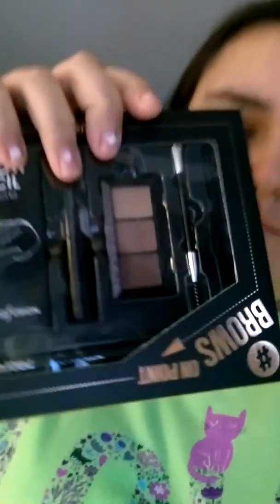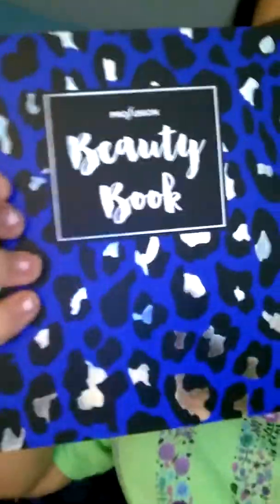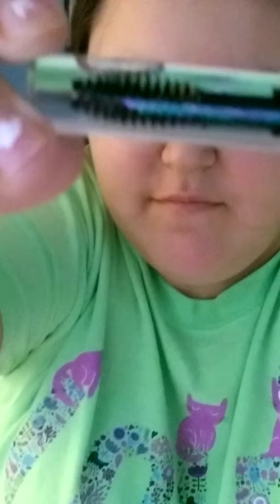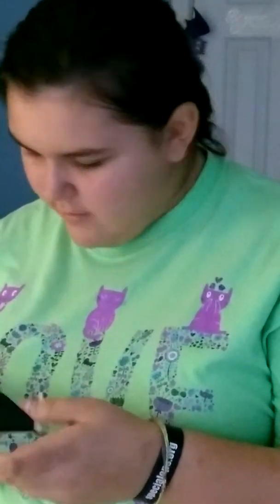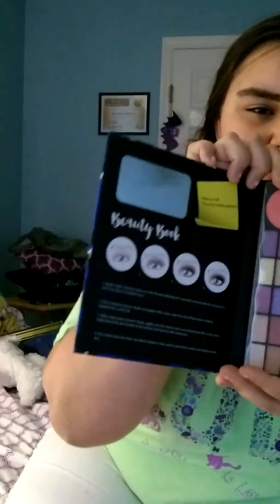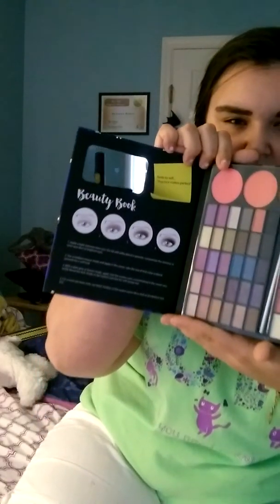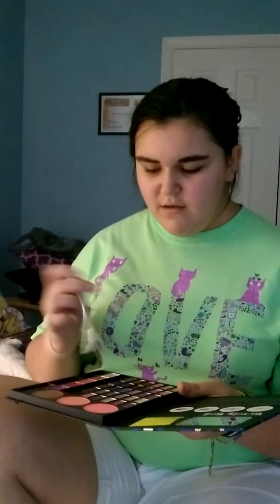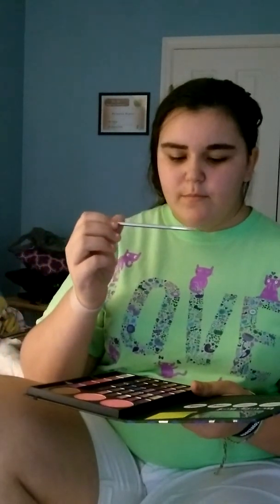Profusion beauty tutorial | Eyebrows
All items in video were purchased from 5 below

Both products were $5.00